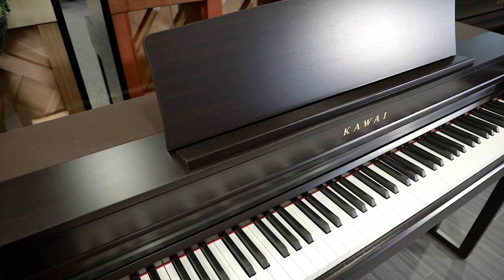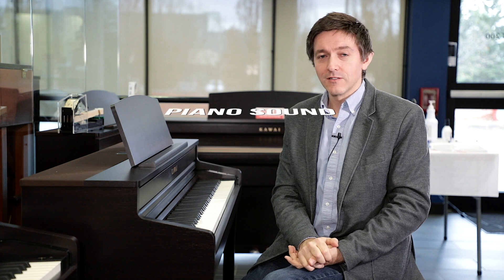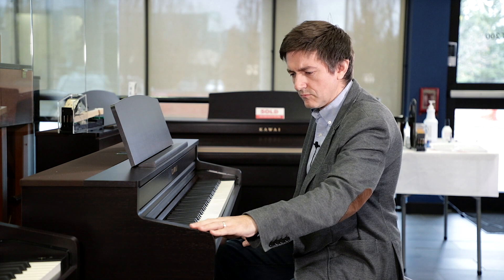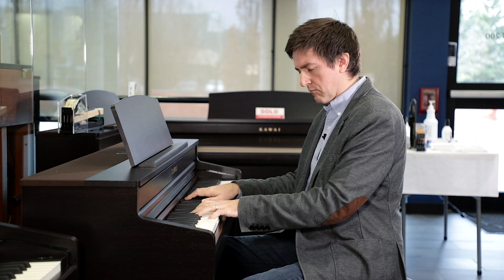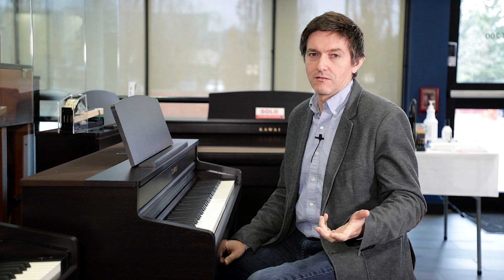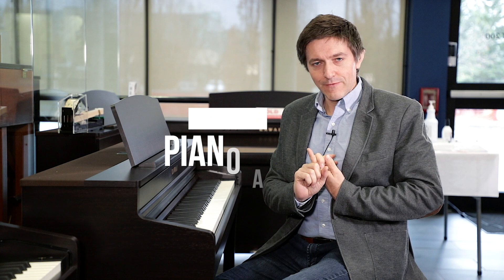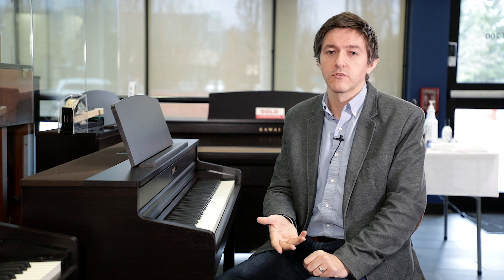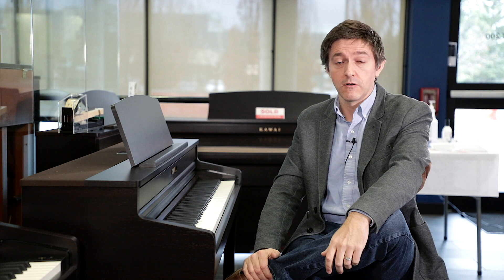🎹Kawai CA59 Digital Piano Review & Demo - Kawai Concert Artist Series Digitals🎹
Comparable Alternatives
🛒 Kawai CA49▸
🛒 Yamaha CP88▸
🛒 Yamaha CLP-735▸
🛒 Roland DP603▸
🛒 Casio AP-710▸

Hello and welcome to another digital piano review at the Merriam Pianos YouTube channel. Today, we’ll be looking at the new Kawai CA59.

The CA59 is the big brother to the popular CA49, and sits in the lower-middle portion of Kawai’s 4 model CA series lineup.

Piano Sound

As far as sound goes, the CA59 is a super capable instrument. One of the most interesting things with many of Kawai’s recent digital pianos, including the CA59, is the collaboration with Onkyo - a high end Japanese audio company. The collaboration with Onkyo has improved the signal processing, amplifier quality and speaker quality on Kawai’s recent digital pianos.

Where the CA59 rally starts shining over the CA49 has to do with the output power; the CA49 uses a solid 40 watt amp while the CA59 features a pair of 50 watt amplifiers driving a 4 speaker system. The extra power is very apparent, with the CA59 offering much more presence and bottom end to the tone.

The CA59 also uses a superior tone engine to the 49 in the form of the Harmonic Imaging XL (HIXL) engine. There’s more elements to the sound, along with more editable parameters via the virtual technician, as well as 256 note polyphony (192 on the 49) and 44 on-board tones.

As far as the actual piano samples go, the CA45 is equipped with  the SKEX, SK5 and EX grand sample sets. All three sets are 88 note multi dimensional/individually sampled, which is fairly uncommon in the price range (typically, every few notes are sampled and the pitches are adjusted via stretch tuning.) Individual sampling allows for significantly more nuance and subtlety of tone.

The three main samples all sound excellent, and frankly, when you consider the editing capabilities of the Virtual Technician, I’m not sure you would need to use any of the other acoustic piano samples. In general, the various other patches, i.e. electric pianos, strings etc. are all very solid overall. The user interface has been improved so it’s super easy to navigate the various sounds.

Piano Action

The action in the CA59 is Kawai’s Grand Feel Compact.  It’s got Compact in the title as it’s essentially a shortened version of the Grand Feel action that’s been featured in the higher level CA series pianos for several years now. This action does a very good job of replicating the feel of an acoustic piano action.

The action itself features wooden key sticks, with ivory and matte textures on the key tops, along with a triple sensor, let-off and bass range counterweights.

Piano Features/Connectivity

As far connectivity goes, the CA59 has many bases covered, much more than the 49. There’s ¼” stereo line outs, and ¼” stereo line ins. Two headphone jacks, MIDI in and out, USB to host and USB to device, not to mention both Bluetooth MIDI and Bluetooth Audio. The Bluetooth Audio means you can stream music from a device through the CA59’s speaker system, which is essentially a high-end Onkyo stereo setup.

The CA59 is loaded with a lot of method book repertoire, along with all of the standards such as transpose, metronome, sound layering and split.

As far as finishes go, the CA59 is available in Premium Rosewood, Satin Black and even a Satin White. The cabinets are much more robust and elegant than the previous generation CA58 as well.

The CA59 comes standard with Kawai’s integrated Grand Feel pedal system.